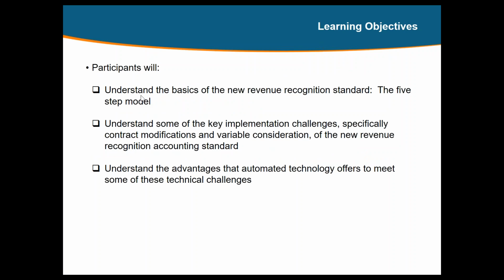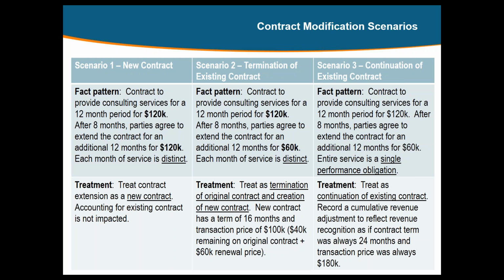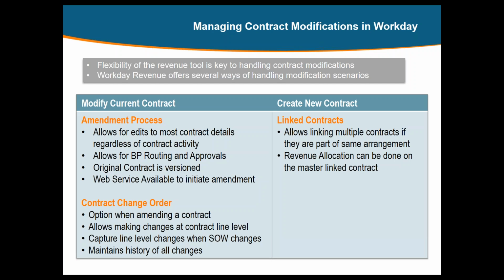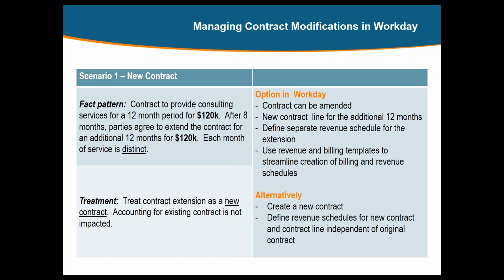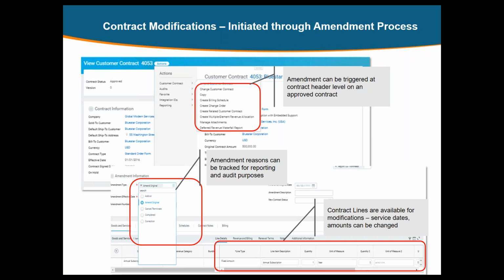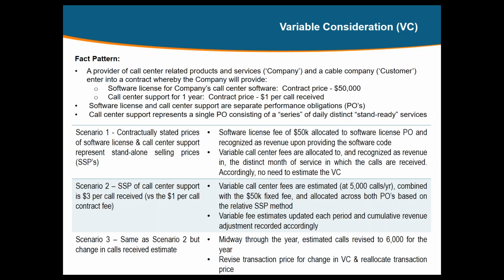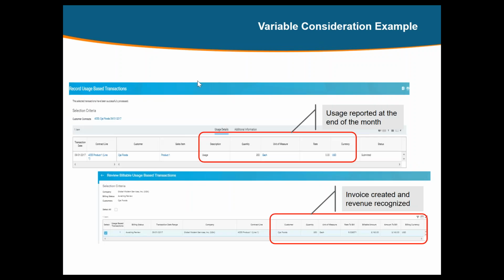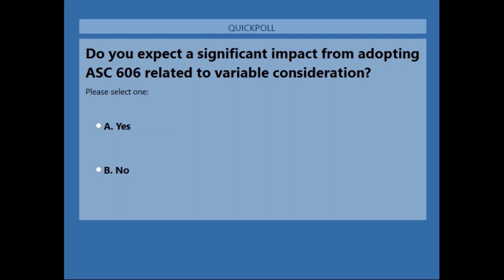CrossCountry Consulting Webinar: Is Your Tech Ready for Rev Rec?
The basics of the new revenue recognition standard • Key challenges in implementing the new standard • How technology can help and why its needed to be successful when implementing revenue recognition • A real-world review of revenue recognition scenarios and how a system is used to account for them